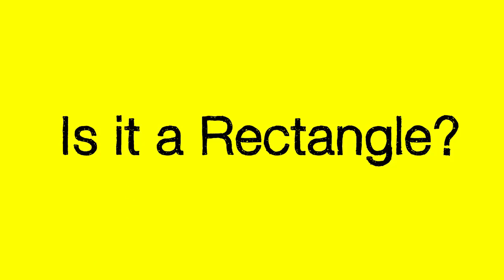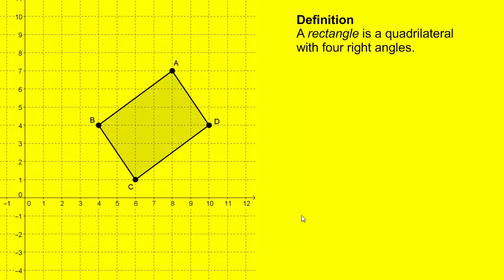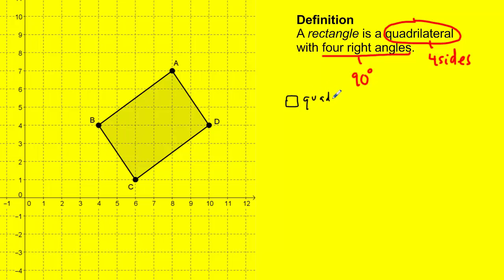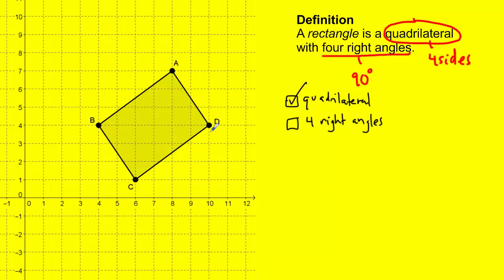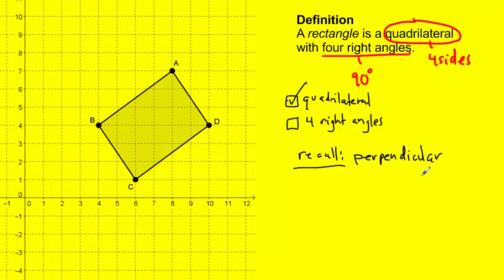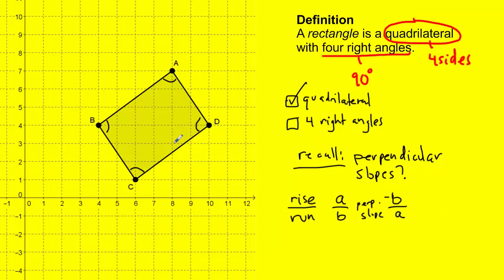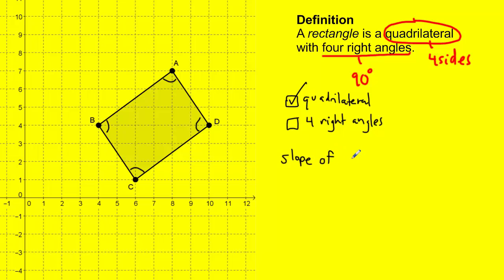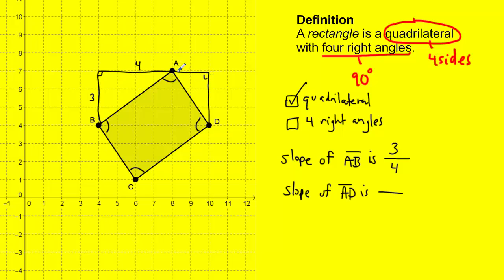Is it a Rectangle?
This video explains how to solve problems on the coordinate plane that involve proving a figure is a type of figure. Such as in this case, we will prove (or disprove) if quadrilateral ABCD is in fact a rectangle.